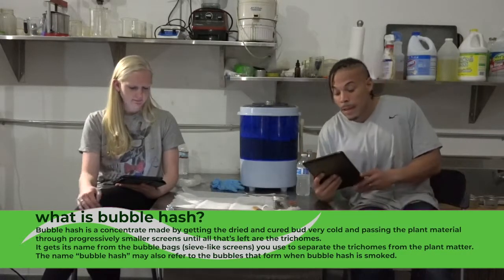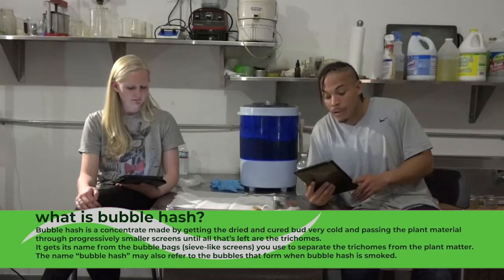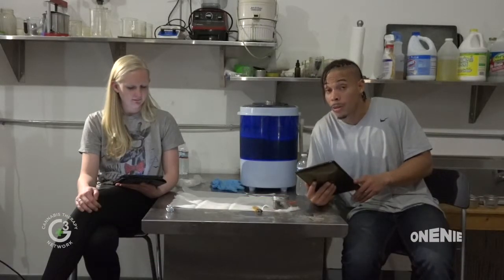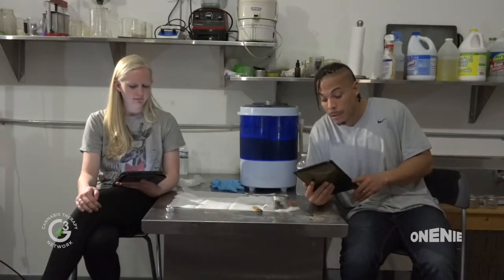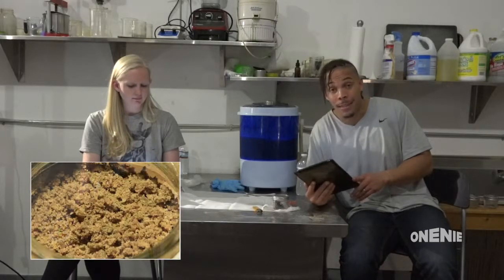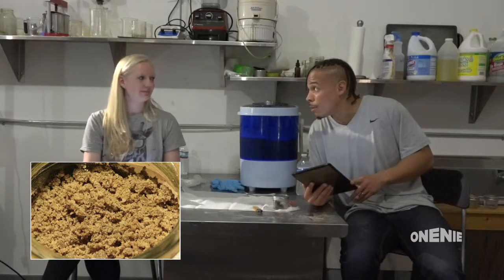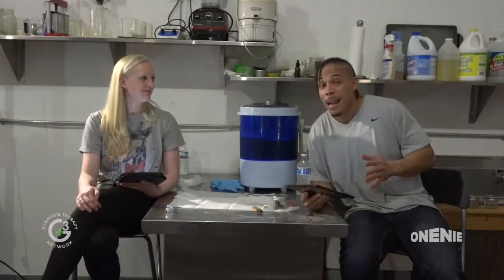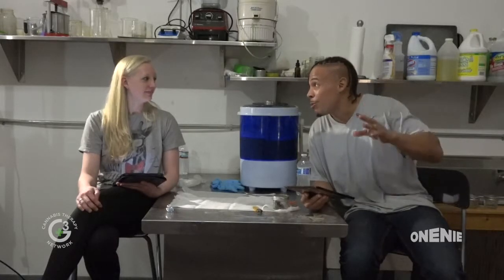DIY: How To Make Bubble Hash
Welcome to The Cannabis Therapy PotCast, your go-to cannabis talk show! In today's episode, your hosts, Earl and Jen, teach you how to make Bubble Hash. Learn what bubble hash is, how to make it, and then how to use it (edibles, joint and blunt, bong, and pipe).

Have any questions for us? Be sure to ask them in the comments!

Starring: Earl Carruthers, Jen O'Dea
Written by: Earl Carruthers, Jen O'Dea, Tamara Bethel
Edited By: Jared Saigh, Jen O'Dea, Tamara Bethel